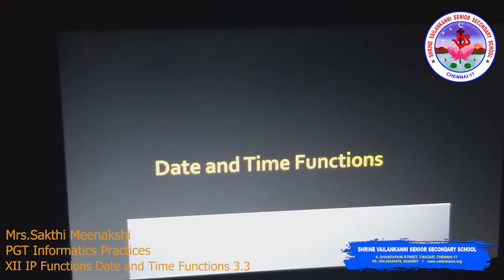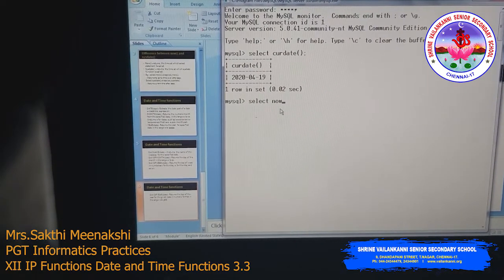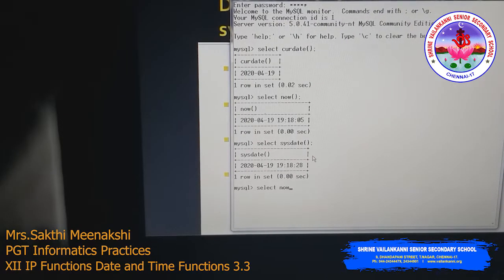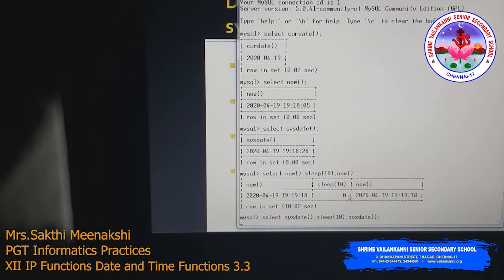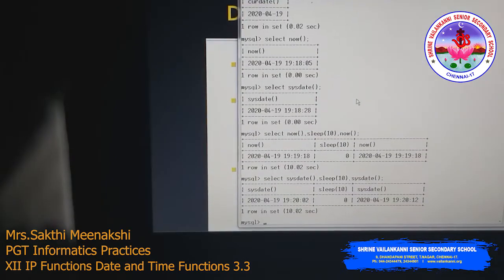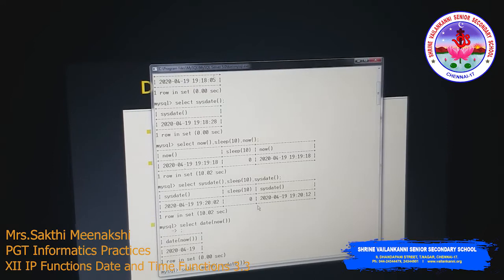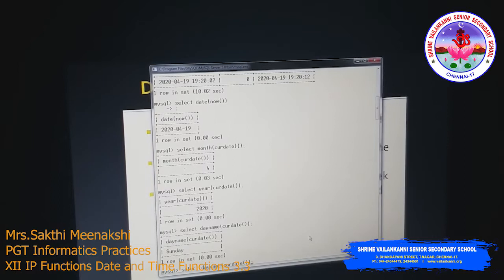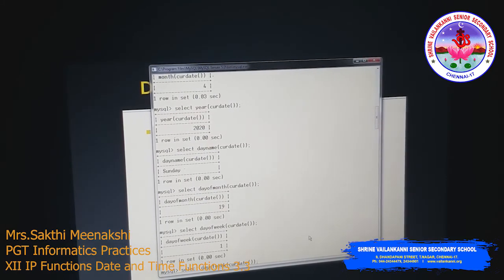SVSSS XII IP - IP Date and Time Functions 3.3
Duration: 07m53s

Lesson Description:
This video helps the students to understand date and time functions. The following functions have been covered:
Curdate(),now(),sysdate(),month (),year(),date(),dayname(),dayofweek() and dayofyear().